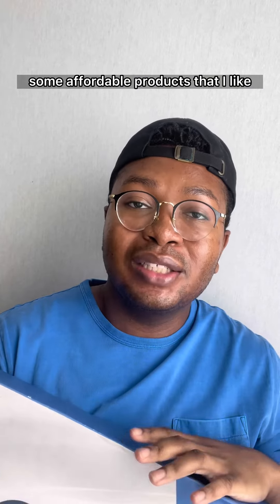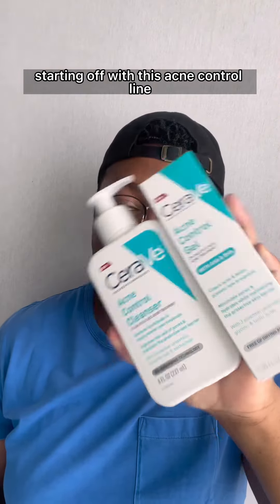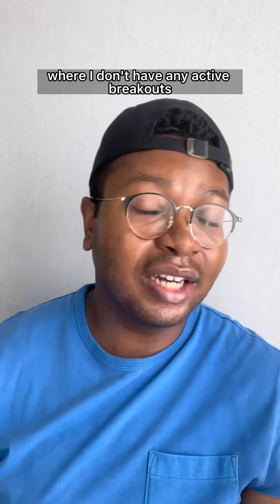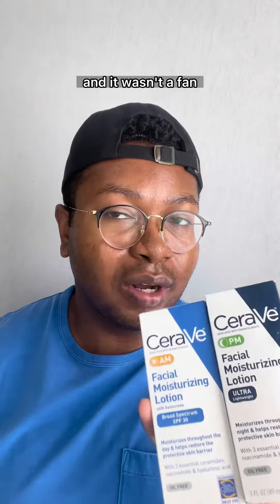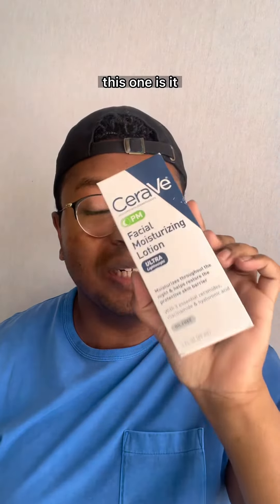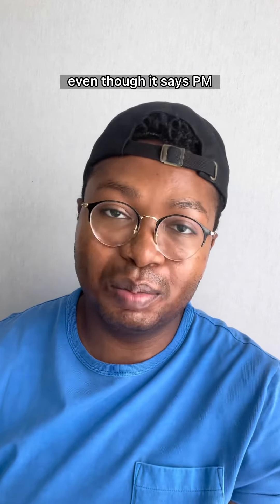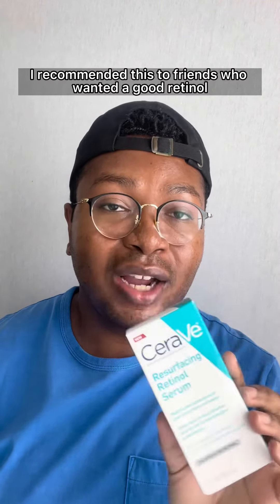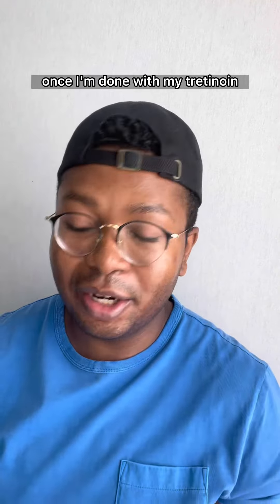Affordable Acne Products/Cerave PR Unboxing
Someone recently mentioned that they wanted to know about some "affordable" products that I like and Cerave just happened to show up at my door last week, so I’m here with a little unboxing since most of this is restocks. This PR package was for acne awareness month and Cerave is one of my favorite affordable acne brands.
The Acne Control Cleanser and Gel are so great at controlling acne (almost like they named it that for a reason, crazy lol). Full disclosure, I have previously had a sponsored post for these two products, but I am not required to talk about them now. The cleanser can quite literally last you for ages as well for the great price.
Their moisturizer duo is a bit hit and miss for me. The AM version is a hybrid sunscreen that I tried years ago and did not like. Let me know if I should do a full SUNday review where I try it out again. The PM moisturizer is IT! That one is a perfect lightweight moisturizer for oily skin that still has great barrier strengthening ingredients. I use that during the daytime.
Their Benzoyl Peroxide cleanser and the Resurfacing Retinol serum are two products that I have heard good things about. Let me know if I should try them out and review them in the future, because I’m down.
Do you have any other favorite products from Cerave?

~These products were gifted to me as PR from Cerave. All opinions are my own.